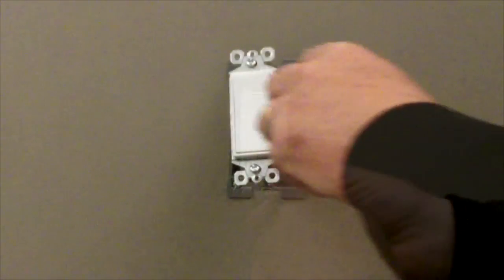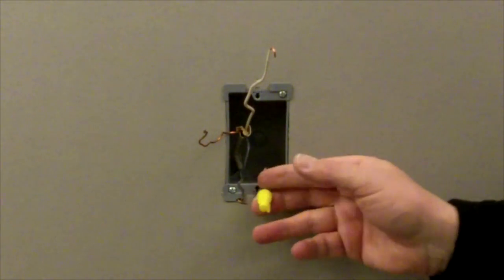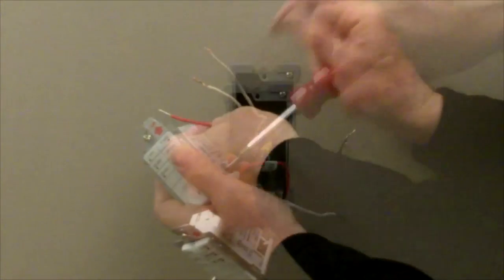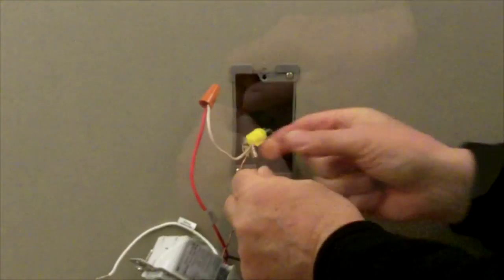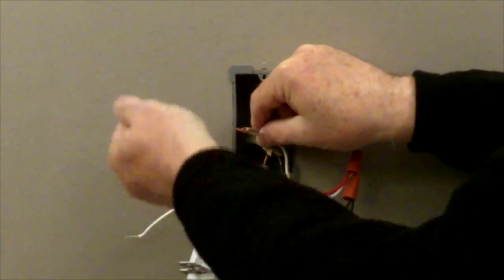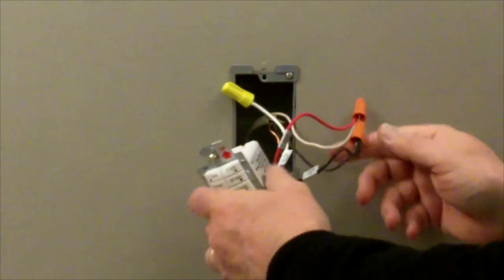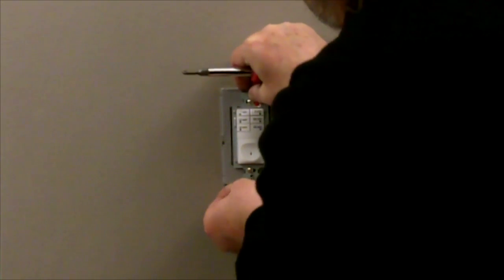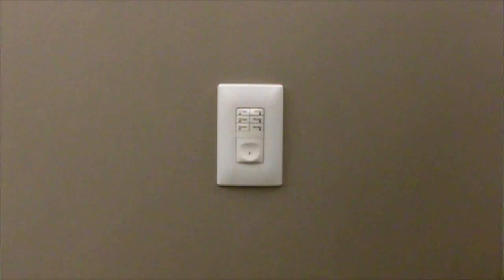Pass & Seymour: How to install a RT1 Timer Switch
Learn how to install a 7-button preset digital timer switch and why a neutral wire should be present in the wall box to prevent against electrical shock.